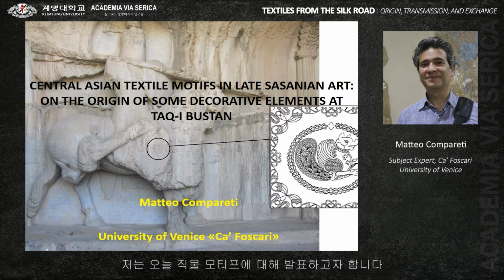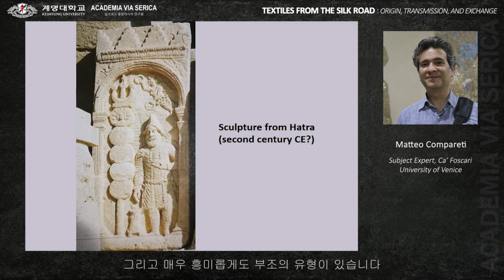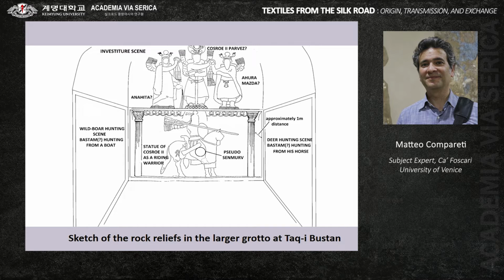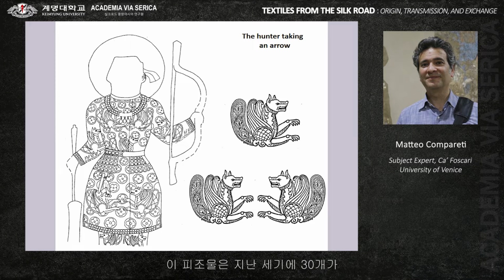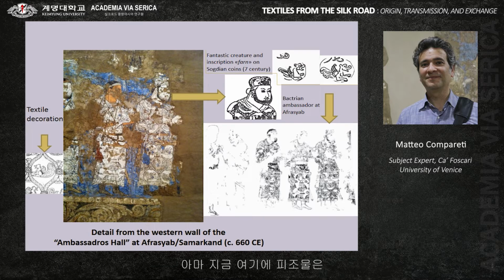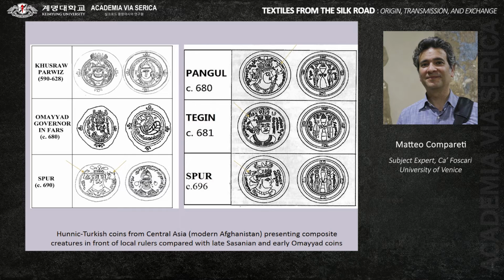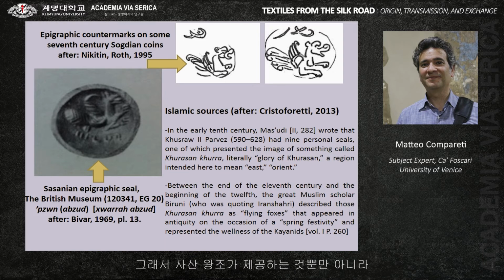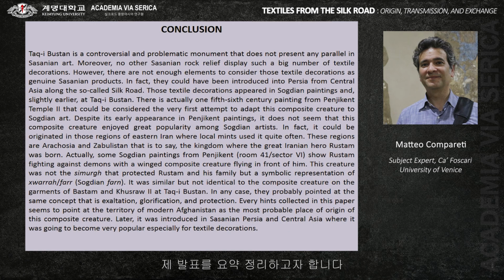Dr. Matteo Compareti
2021 Keimyung International Conference on the Silk Road and Central Asia
Funded by Gyeonsangbuk-Do Province, Korea

Scheherazade, Symphonic Suite, Op. 35: III. The Young Prince And Princess, Rimsky-Korsakov,